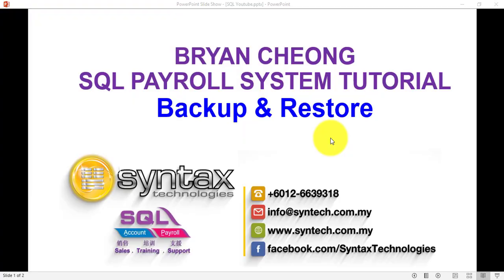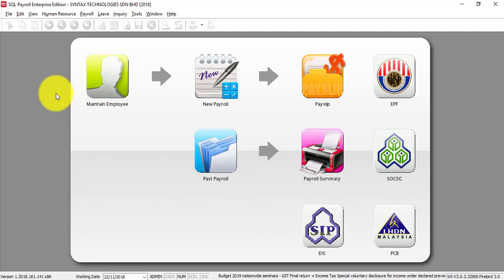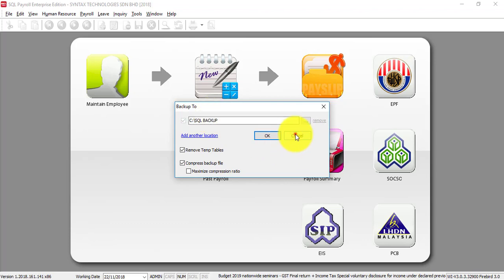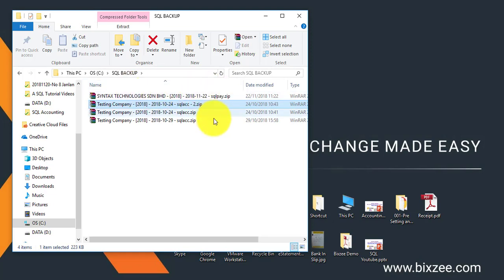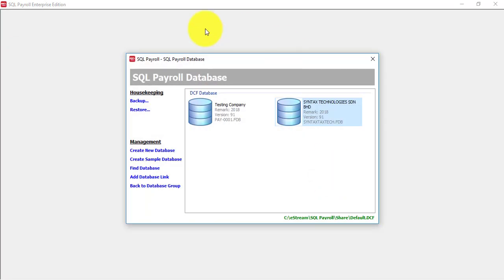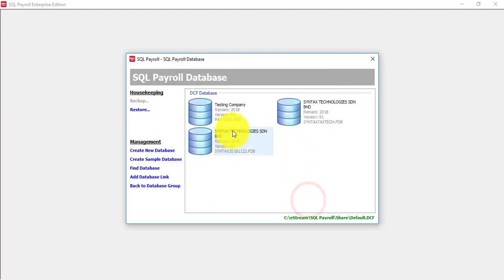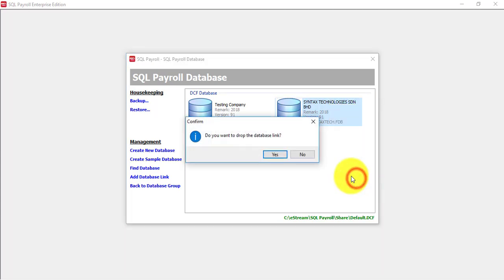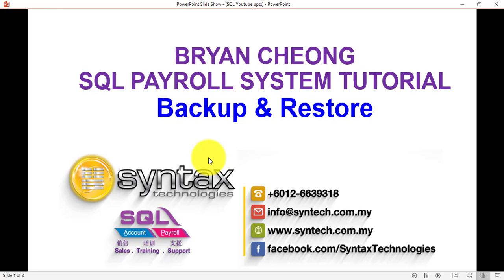SQL Payroll Software Tutorial 004 Backup & Restore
In this SQL Payroll Software Tutorial, Bryan Cheong will explain step by step to do backup and also how to restore back the backup file.